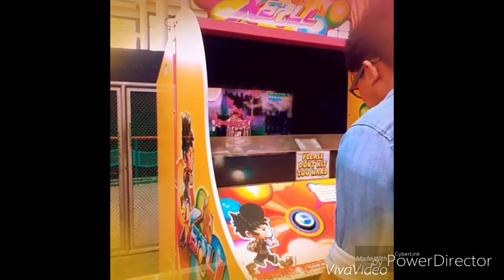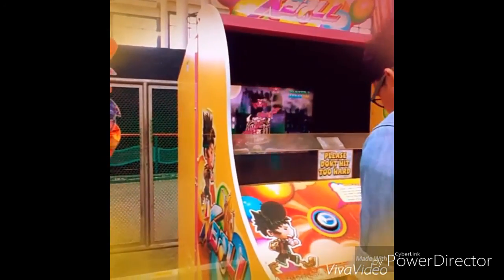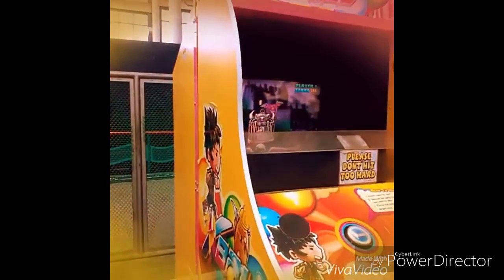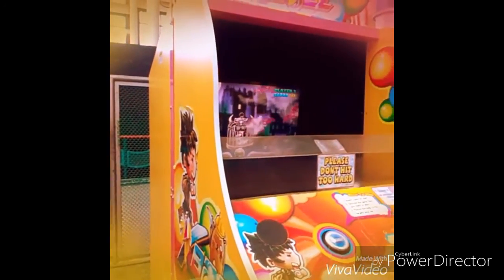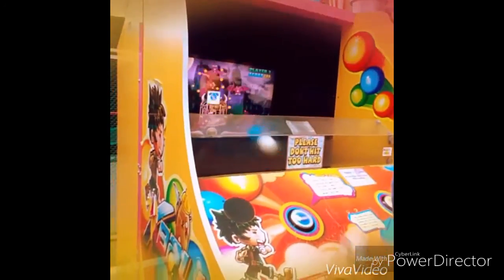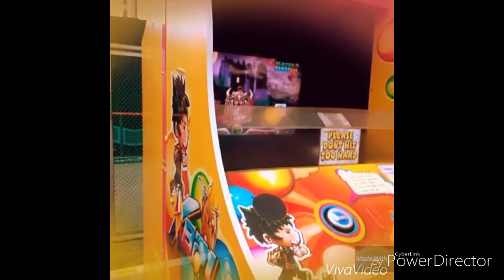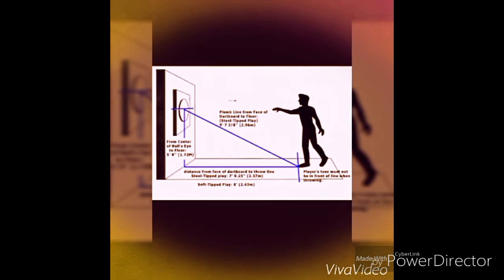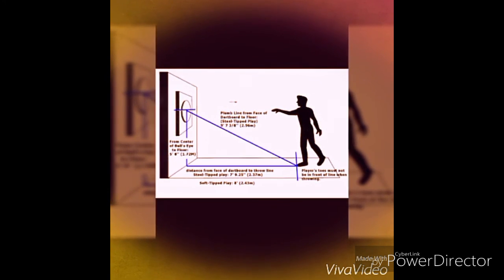PAYPHONE "projectile motion"